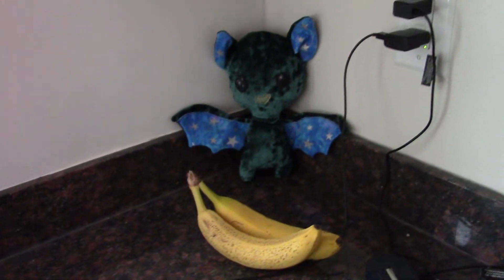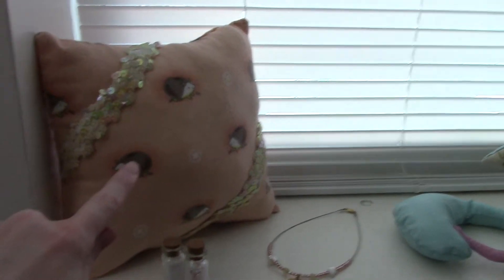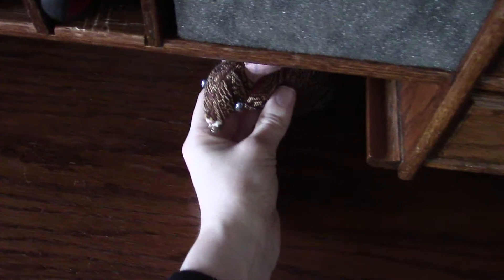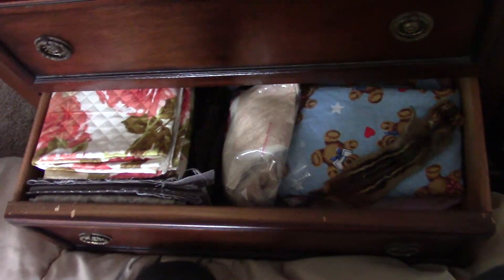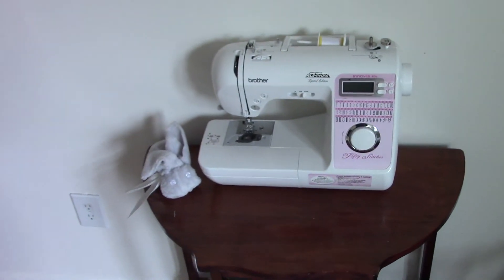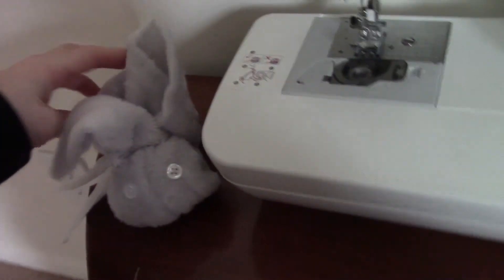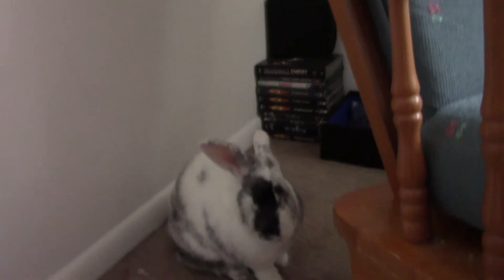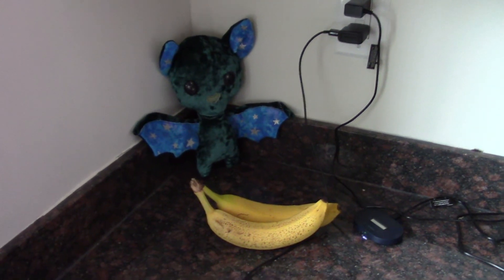Sewing Miscallainey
a subreddit I made to show off such things. It's not much but the important thing right now as it's a young subreddit is to get content up so people don't forget it exists.